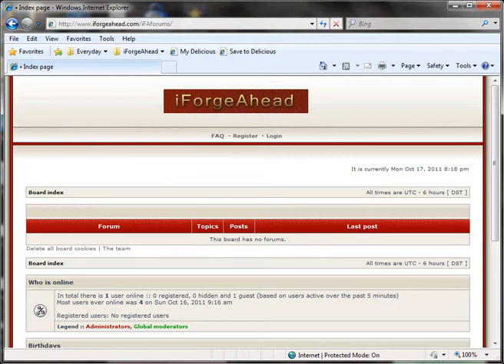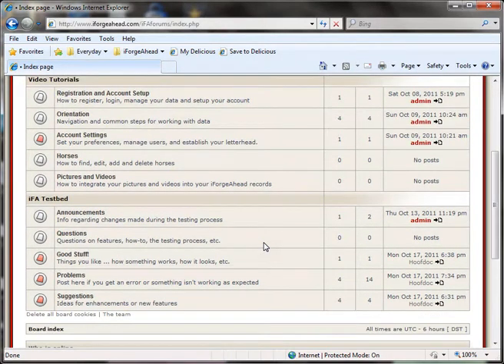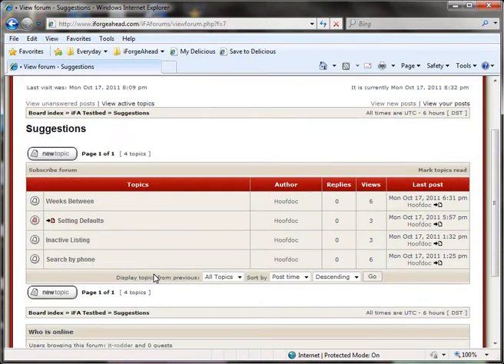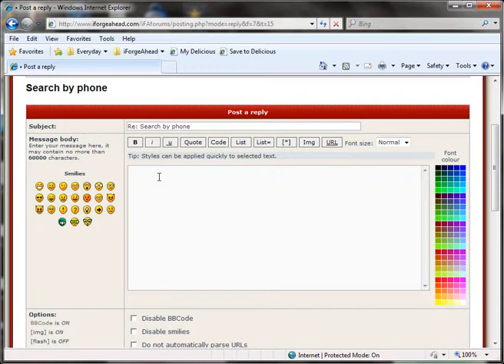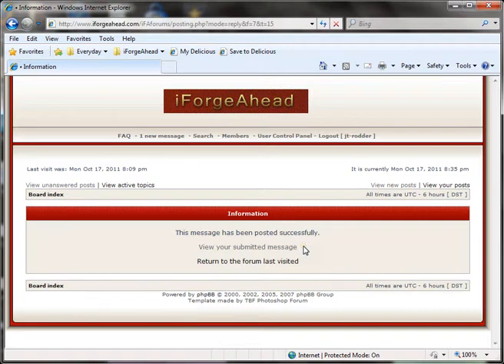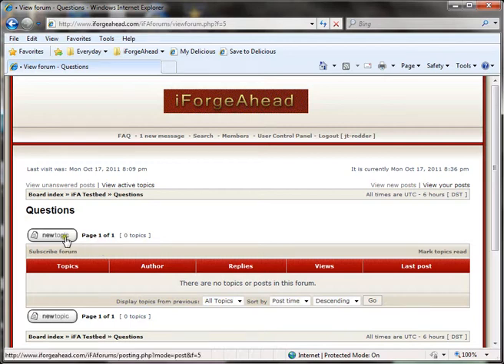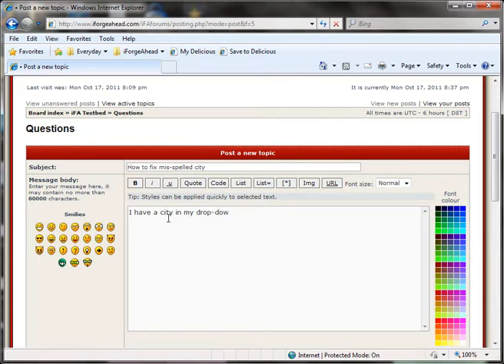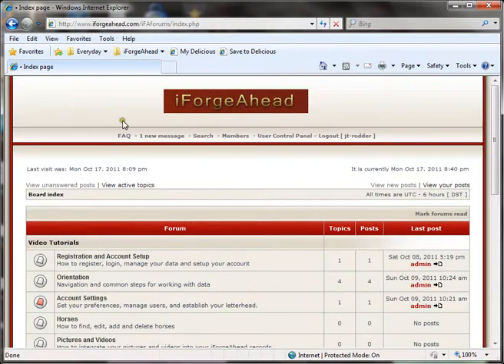iForgeAhead Forum -Viewing and Adding Content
The iForgeAhead Forum is the online community for iForgeAhead users.  This tutorial demonstrates how to quickly find new information and feedback on iForgeAhead, AND how to ask questions, make suggestions, and provide your input on iForgeAhead.